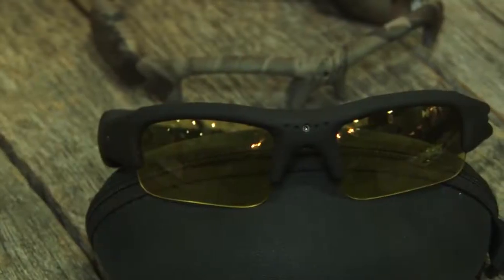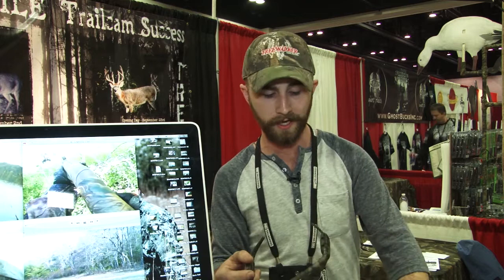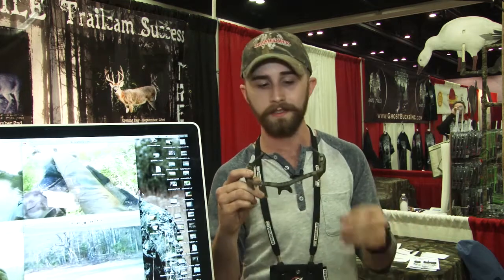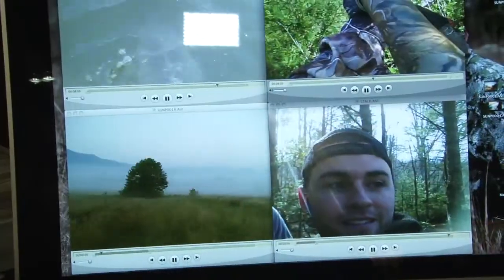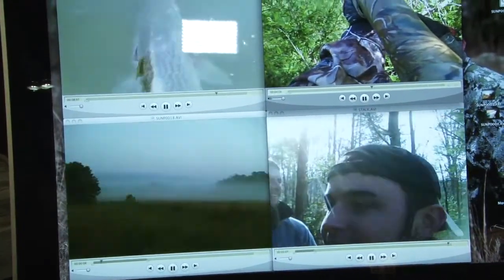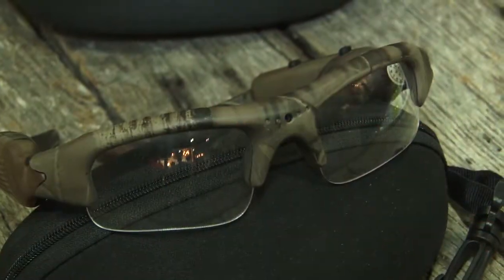Greenback Trade Marketing DVR Eyewear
Filming your own hunts is getting easier, take a look at DVR Eyewear. An HD camera built into these glasses allows you capture exactly what you see hands free.